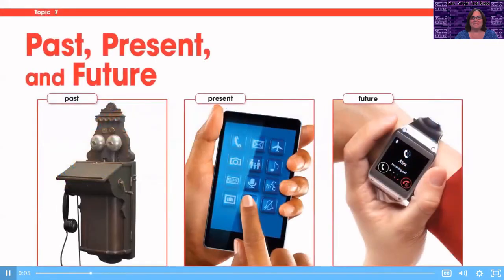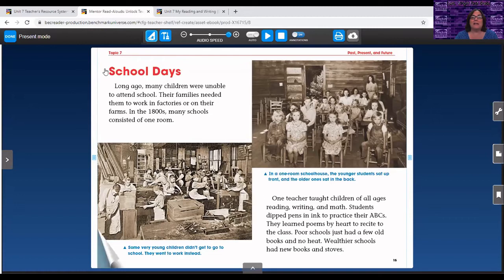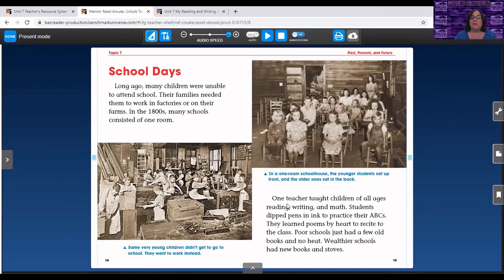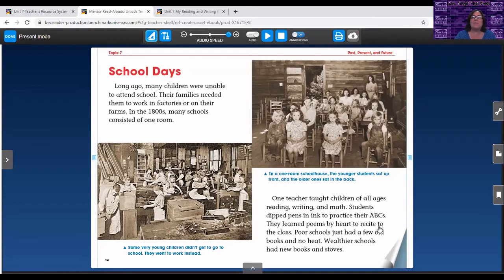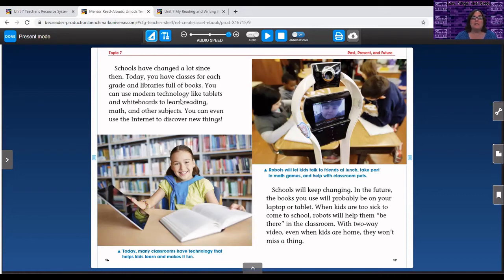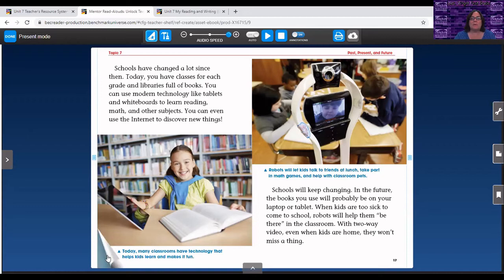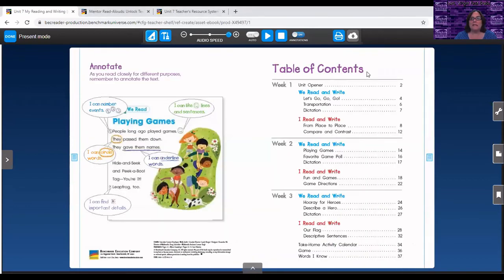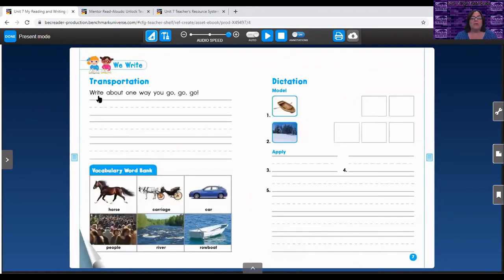Past Present Future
Mrs. Wright a first grade teacher at George Manthala Jr. School in Brockton, Massachusetts presenting Past, Present, and Future. Unit 7, Day 1.